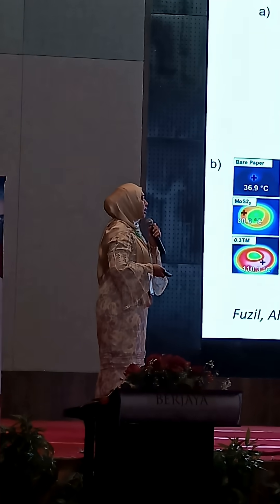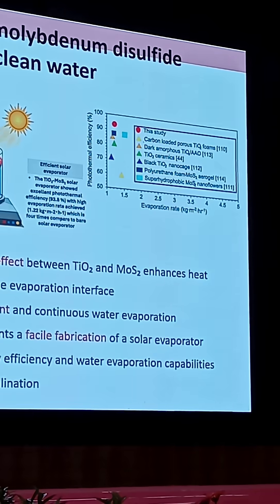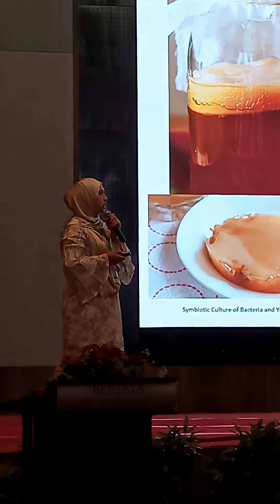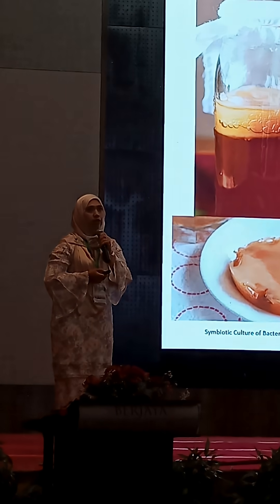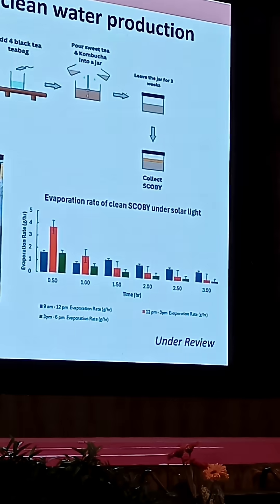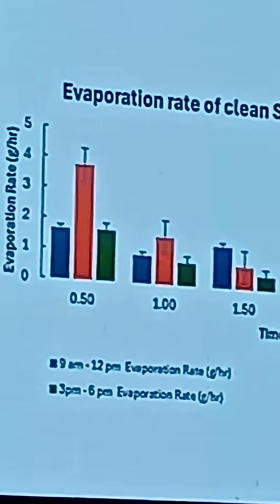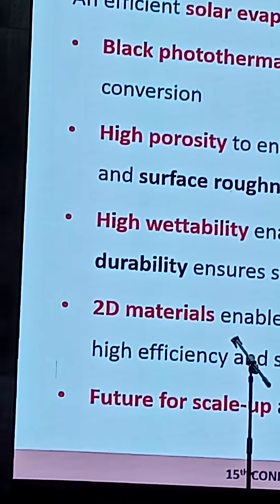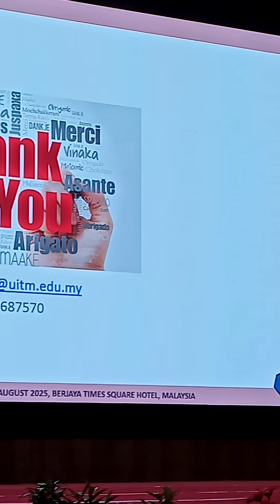2D Material and SCOBY-Based Evaporators: Sustainable Pathways to Clean Water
2D Material and SCOBY-Based Evaporators: Sustainable Pathways to Clean Water

KUALA LUMPUR, 19 August 2025 – At the 15th Aseanian Membrane Society Conference (AMS15), global experts gathered to spotlight groundbreaking technologies that could shape the future of clean water access. Among the standout presentations was by Assoc. Prof. Dr. Nur Hashimah Alias from Universiti Teknologi Mara (UiTM), who shared her pioneering research on Two-Dimensional (2D) Materials-Based Evaporators for Sustainable Clean Water Production.

Her work explores solar evaporators that use advanced photothermal materials to maximize energy efficiency in seawater desalination. These systems convert sunlight directly into heat, driving rapid and continuous water evaporation—an approach ranked among the most efficient reported in current literature.

What makes Dr. Nur Hashimah’s research especially innovative is her exploration of SCOBY membranes—the symbiotic culture of bacteria and yeast commonly found in kombucha production. This natural, biodegradable material shows strong potential as a green, low-cost evaporator. Remarkably, even without photothermal enhancements, SCOBY membranes have achieved promising evaporation rates, making them a viable candidate for sustainable water purification solutions.

The implications are enormous: portable, solar-driven clean water systems could be deployed in rural and coastal areas, empowering communities with safe drinking water while minimizing energy use. By advancing both high-tech 2D materials and eco-friendly bio-based alternatives, Malaysia is demonstrating leadership in addressing one of humanity’s most urgent challenges.

AMS15, officiated by YB Datuk Ts. Mustapha Sakmud, Deputy Minister of Higher Education Malaysia, once again highlighted Malaysia’s role as a convener of global scientific innovation. With forward-looking research like Dr. Nur Hashimah’s, the nation is carving a path toward sustainable and inclusive technological solutions.